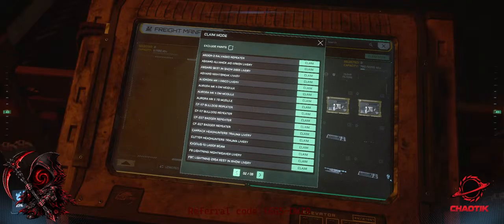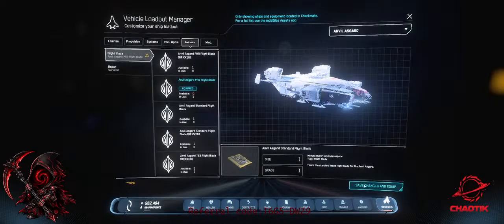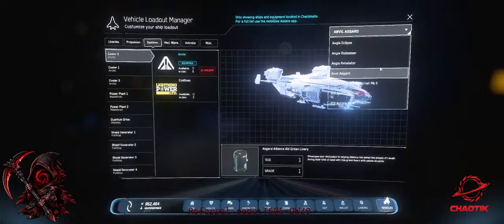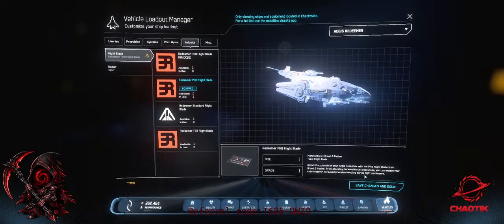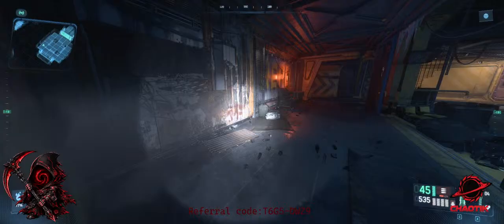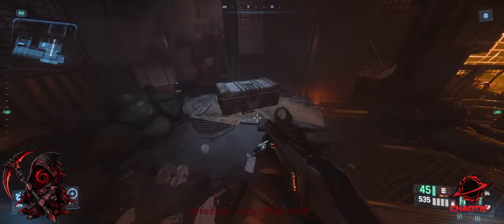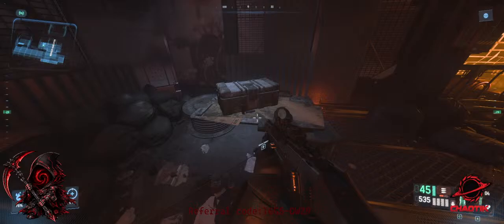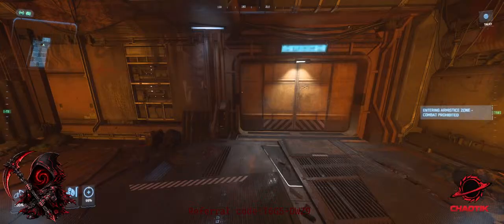Chaotik chilling in 4.8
CHAOTIK is a vibrant, laid-back Star Citizen organization founded in 2955, created as a sanctuary in the 'verse for free-spirited pilots who prefer freedom over rigid structures.  We embrace a mix of PvE, PvP, and industrial gameplay, welcoming global members across time zones for 24/7 action, unpredictable adventures, and pure fun in the verse.  Whether you're hauling cargo, dogfighting in contested space, or exploring the unknown, join our crew of like-minded explorers who value freedom, fun, and a touch of chaos.
Ready to fly with us?

to apply and dive in today!

Captured by:
Made by the Community.  Star Citizen®, Roberts Space Industries® and Cloud Imperium ® are registered trademarks of Cloud Imperium Rights LLC